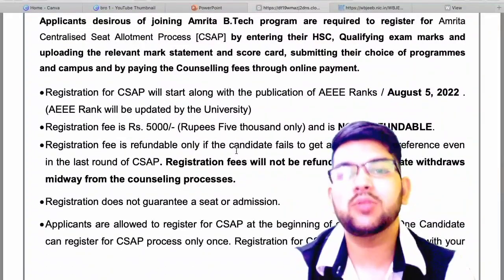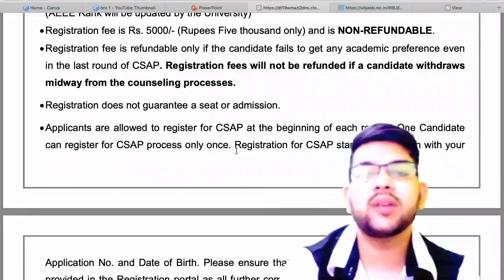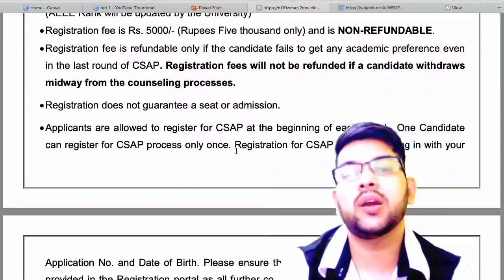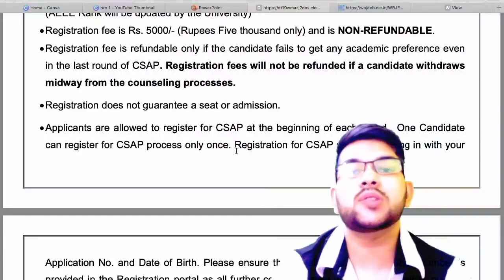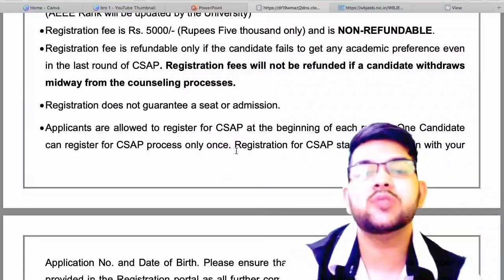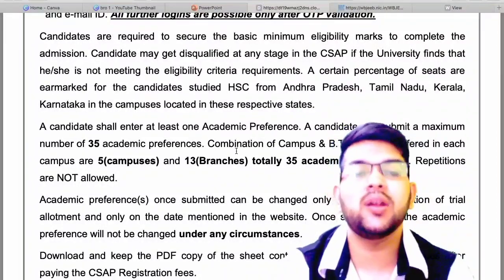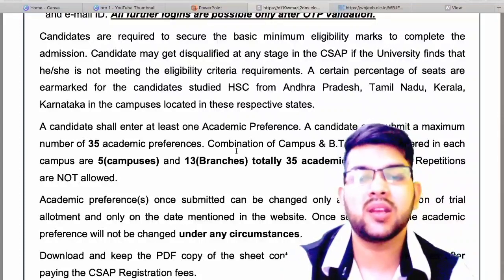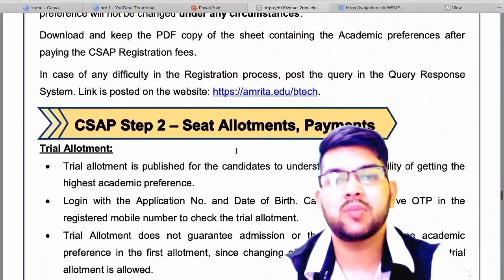Amrita Counselling 2022 Registration | Registration possible before each round 😱Amrita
(amrita 2022 scholarship complete info)

(amrita university updated fee structure)

(amrita counselling 2022 how to fill choice)

(amrita counselling 2022 refund policy )

(amrita counselling 2022 course available )

(amrita 2022 counselling decision making )

(amrita counselling 2022 complete info)

(AEEE COUNSELLING 2022 ALL PROCESS STEP BY STEP FULL INFO)

(AEEE 2022 RESULTS DATE & COUNSELLING SCHEDULE)

(AEEE COUNSELLING 2022 COMPLETE & UPDATED INFO)

(AEEE 2022 SLAB 1/2/3/4/5 ALL BRANCH EXPECTED CUT-OFF RANK)

(AEEE 2022 1ST AUG ALL SHIFT COMPLETE ANALYSIS)

(AEEE 2022 UPDATED MARKS VS PERCENTILE VS BRANCH)

(AEEE 2022 31JULY ALL SHIFT COMPLETE ANALYSIS)

(AEEE 2022 30th july all shift complete analysis)

(AEEE 2022 PHASE 2 MARKS VS PERCENTILE VS BRANCH)

(AEEE 2022 PERCNETILE VS RANK VS BRANCH)

(AEEE 2022 | results announced now )